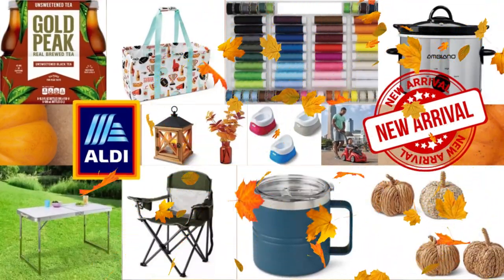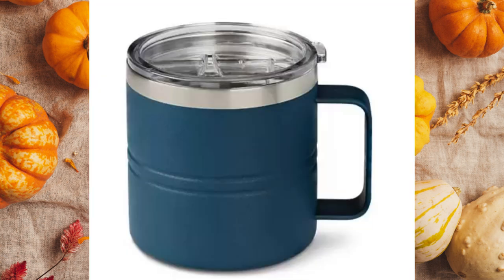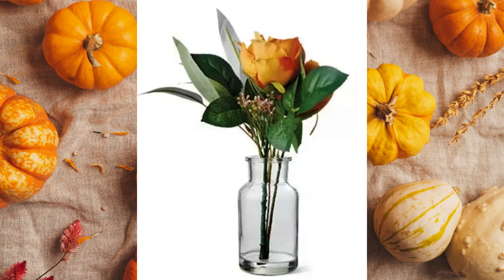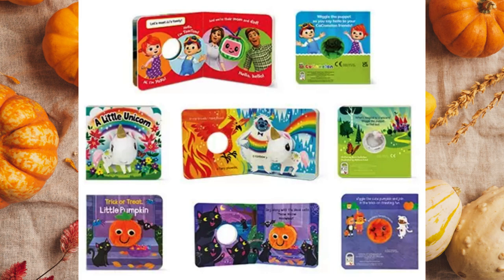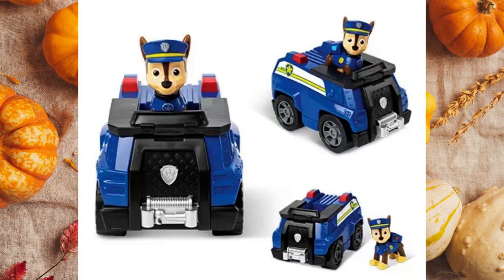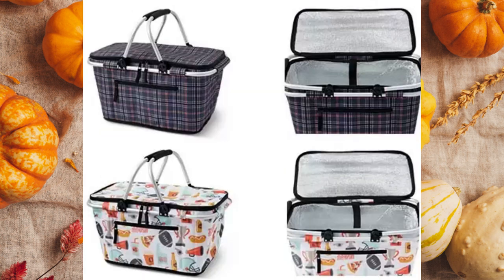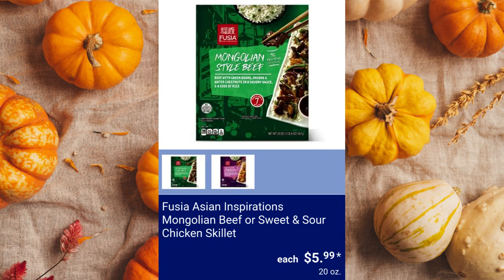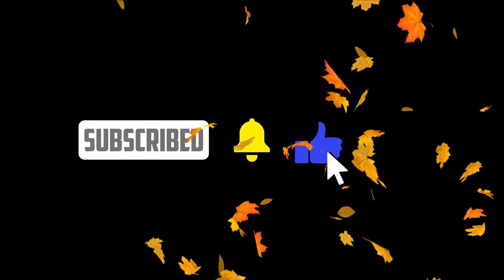ALDI - NEW ARRIVALS | ALDI FINDS THIS WEEK 8/30/2023 - 9/5/2023 😍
This week's Aldi Sneak Peak will feature some interesting Finds and this video will provide you with helpful information about the items, so you can determine if it's a good fit for your space and your wallet before heading to the store!